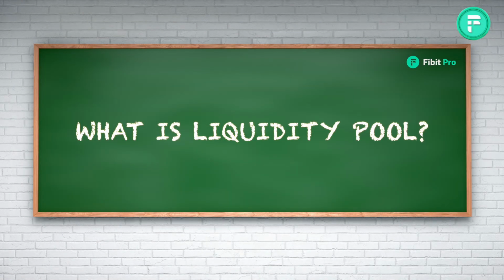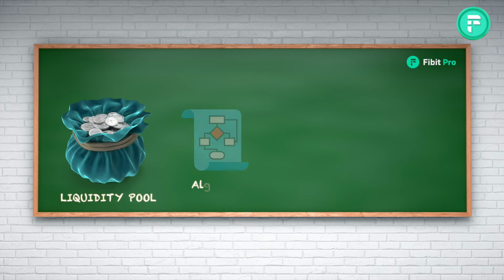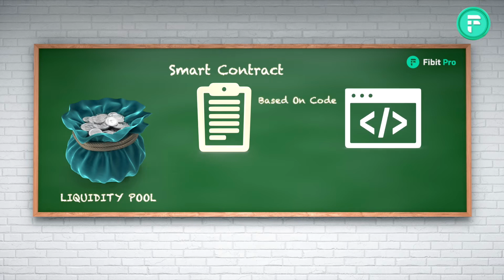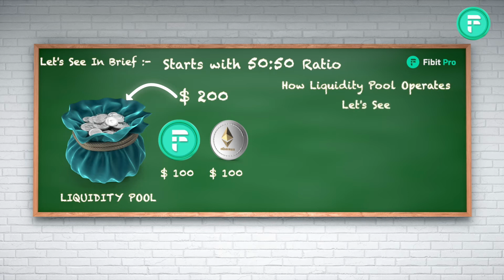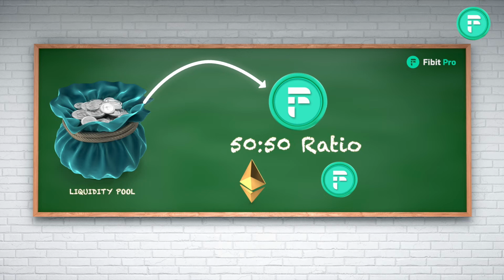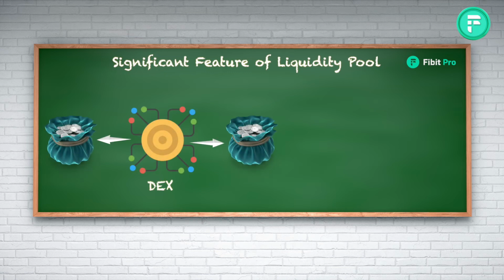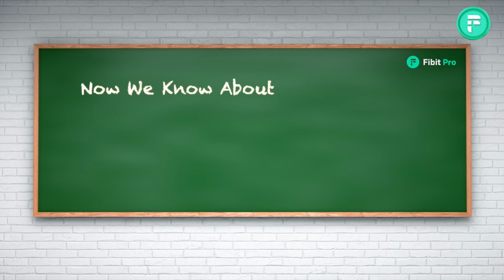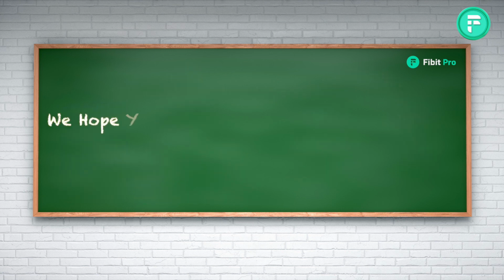What is Liquidity Pool? | Simply Explained By Fibitpro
To ensure that you have a clear understanding of What is Liquidity Pool and how it works, we created a detailed video that explains the operation of a Liquidity Pool using simple, understandable examples.

Fibitpro is Introducing you to a Brand-New video segment based on knowledge of the Web3 industry.
To pique your interest and increase your knowledge of the cryptocurrency industry, don't hesitate to ask us any questions in the comments section. And We'll surely make a video about it for you.

LEARN CRYPTO FOR FREE JOIN FIBITPRO TELEGRAM CHANNEL 20k+ users